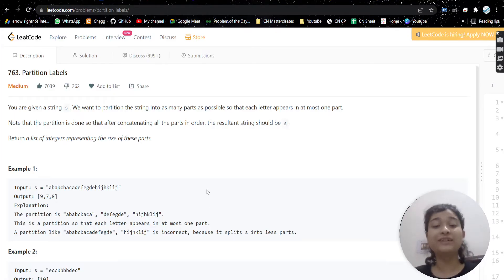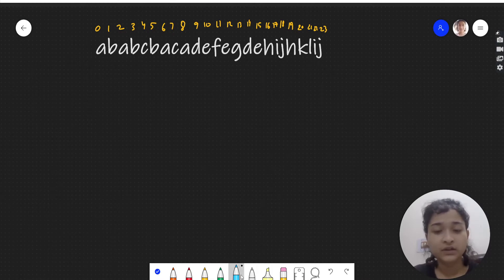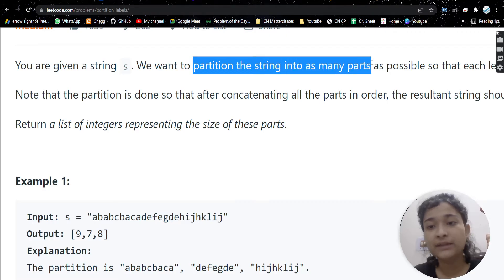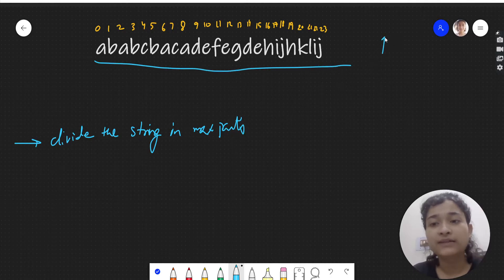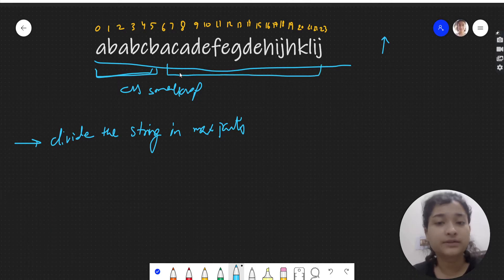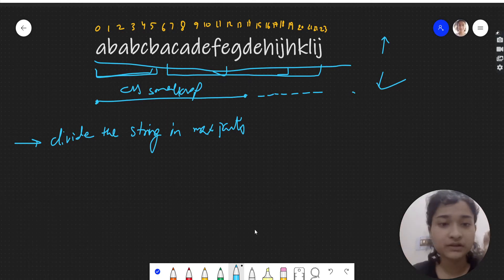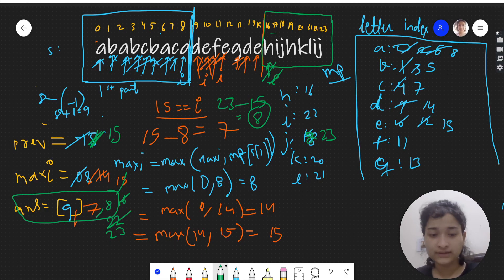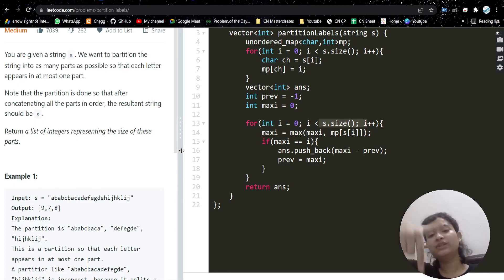Partition Labels | Leetcode 763 | Greedy | Hashmap | Day-21